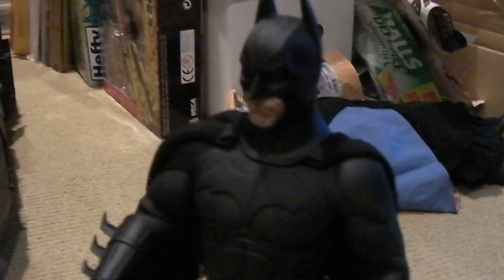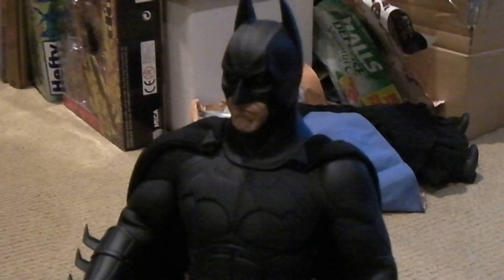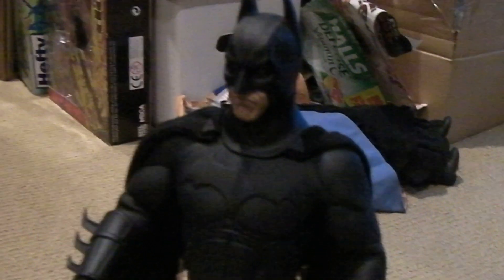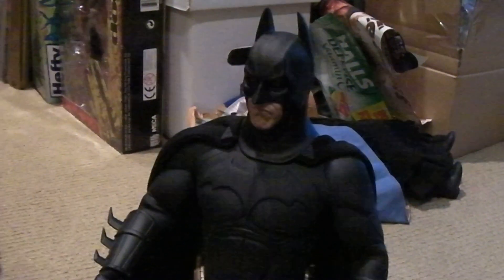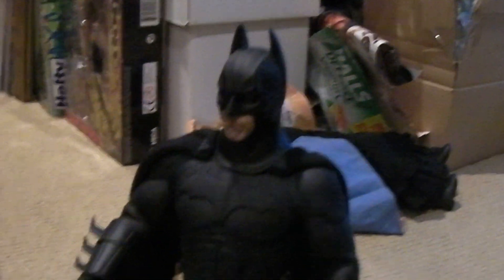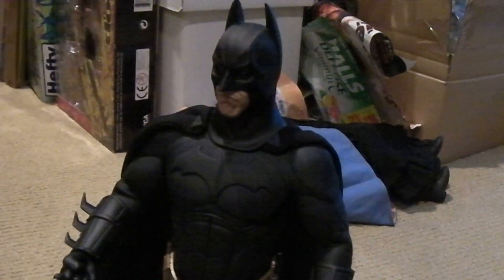12" 1/6 BATMAN BATMOBILE TUMBLER x JOKER,TWO-FACE,& SCARECROW!TYCO not HOT TOYS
September 3, 2012- Labor Day and having some fun at home with the kids! This video is inspired by the fun that my man and fellow YouTuber, QTHEISLANDBOY recently shared in his video review of his Hot Toys 1/6 scale Tumbler!  I wanted to share the fun I have with my 1/6 Tumber ($40 Tyco version) with my 1/6 figures! I passed on the Hot Toys version because it was too expensive for such a static piece that would just collect dust at my home.  This version is something I can enjoy more without worrying about damage or dust and can have loads more fun with! This Tumbler can certainly take a Tumble!!!  No kids, mirrors, or toys were harmed beyond repair in this video!  Enjoy!